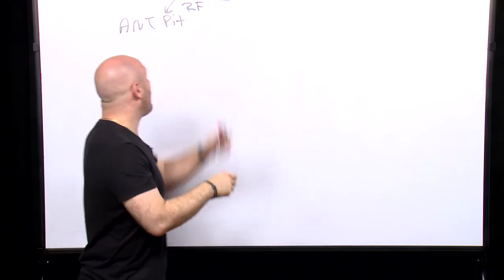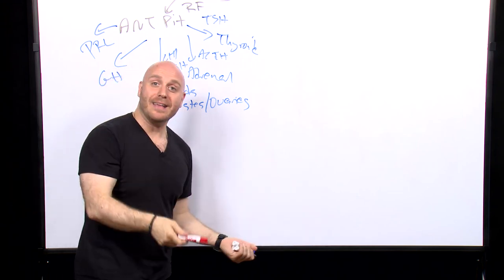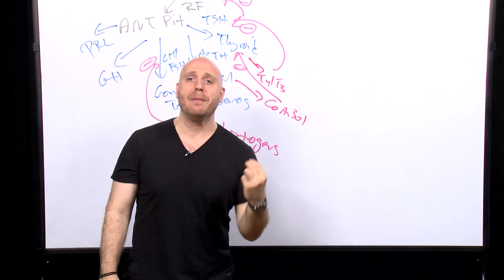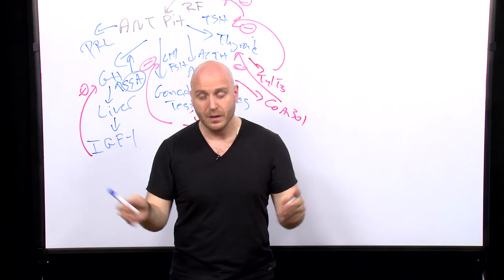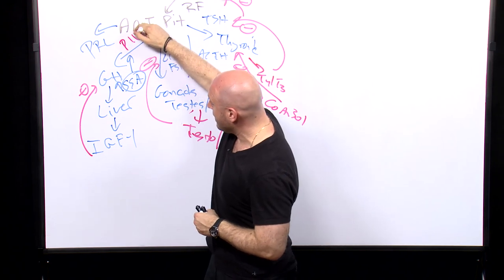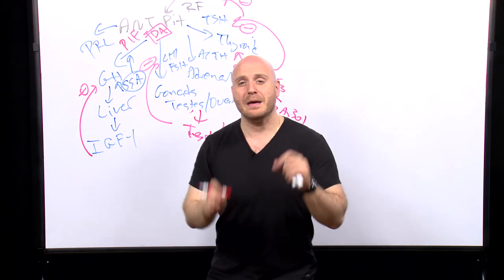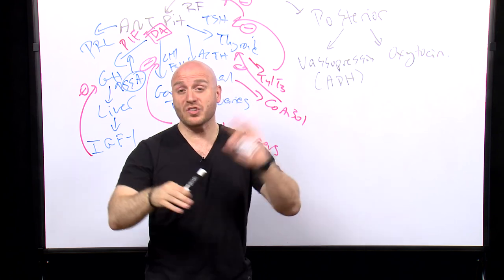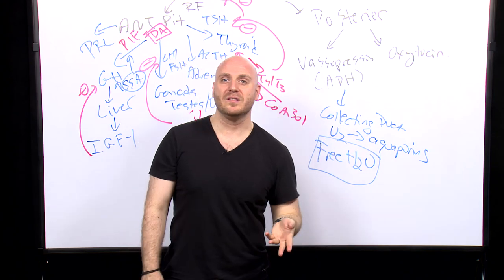MedQuest Endocrine Video with Dr. Chris Paras